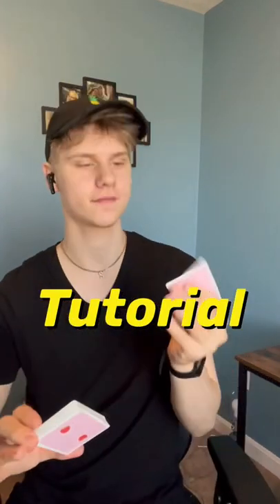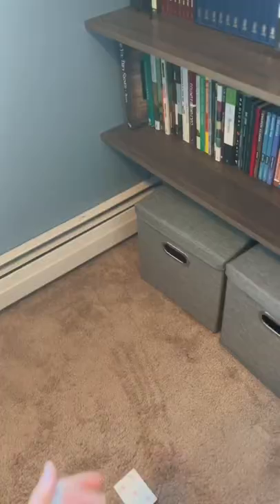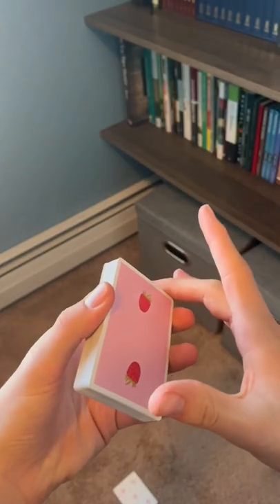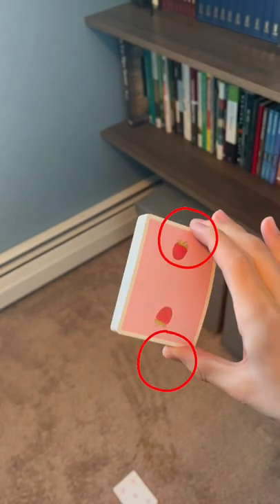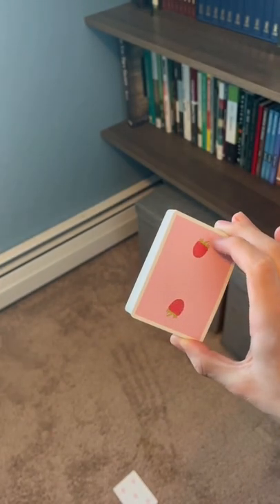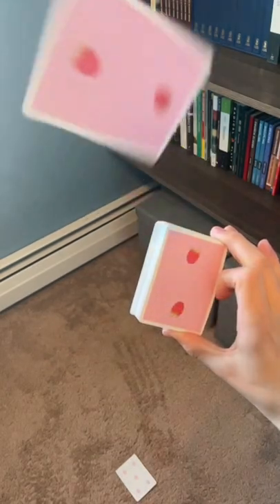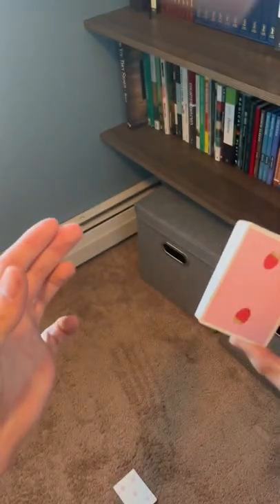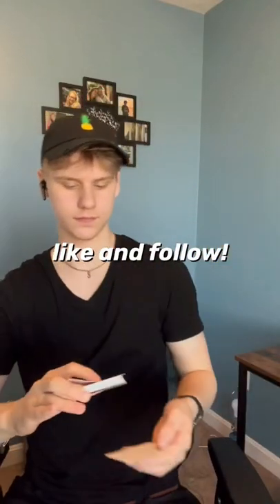SHOOT A CARD From The Deck LIKE A PRO!! 🤯